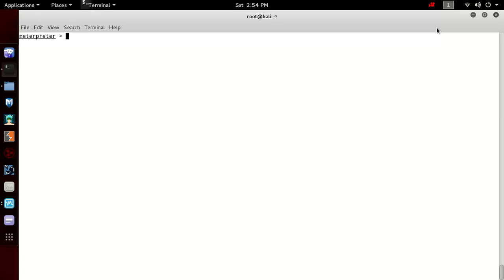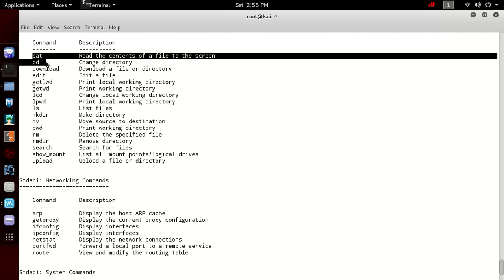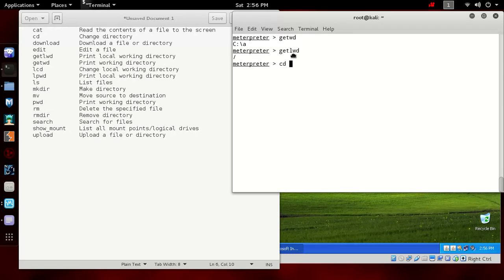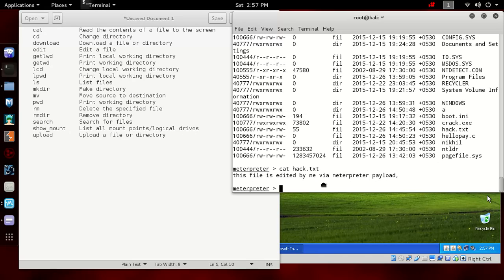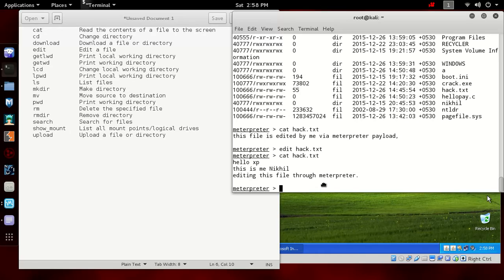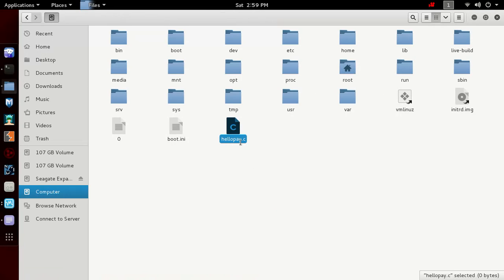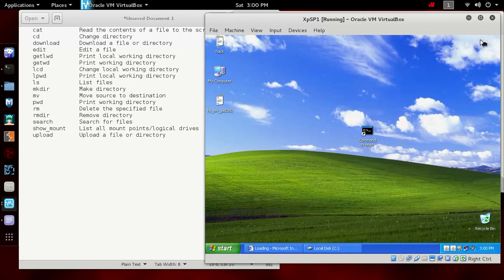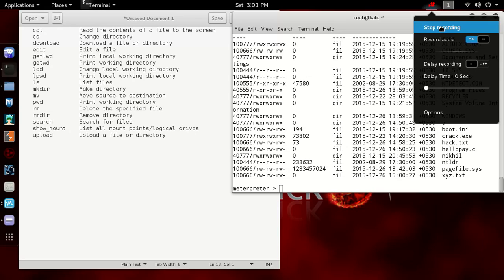Meterpreter - FILE command help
1. cat           Read the contents of a file to the screen
    2. cd            Change directory
    3. download      Download a file or directory
    4. edit          Edit a file
    5. getlwd        Print local working directory
    6. getwd         Print working directory
    7. lcd           Change local working directory
    8. lpwd          Print local working directory
    9. ls            List files
    10. mkdir         Make directory
    11. mv            Move source to destination
    12. pwd           Print working directory
    13. rm            Delete the specified file
    14. rmdir         Remove directory
    15. search        Search for files
    16. show_mount    List all mount points/logical drives
    17. upload        Upload a file or directory